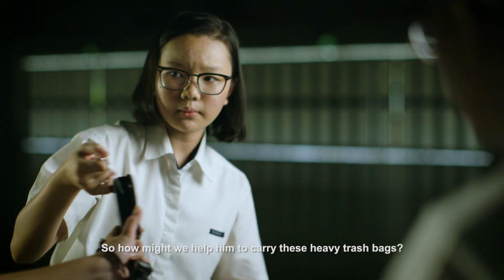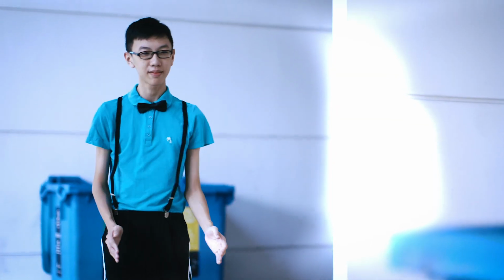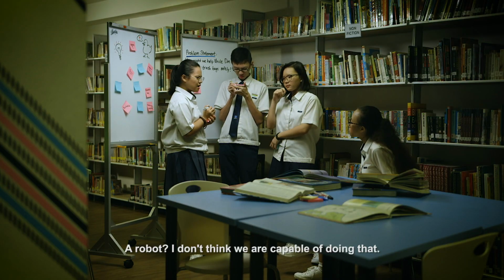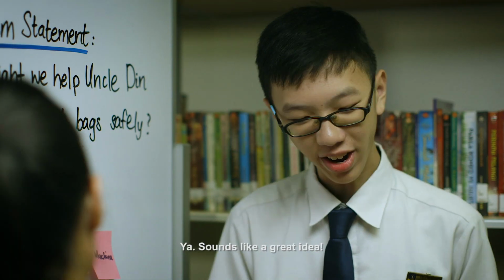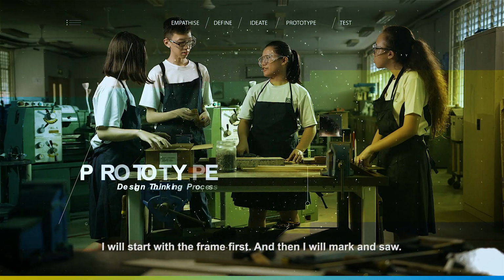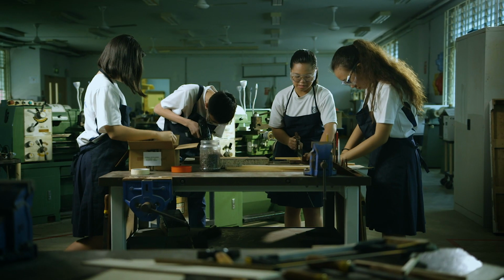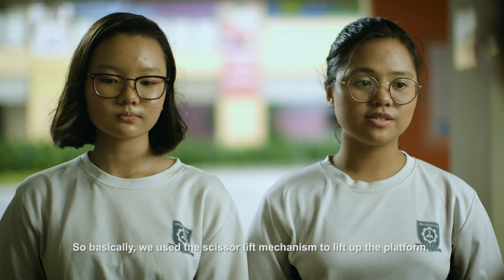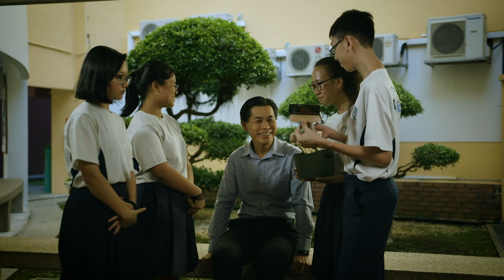Better Life by Design Ep. #4: Raiz-Up!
Just your typical school day routine in Broadrick Secondary: Uncle Lee grooving out with the students after he’s done cleaning!​